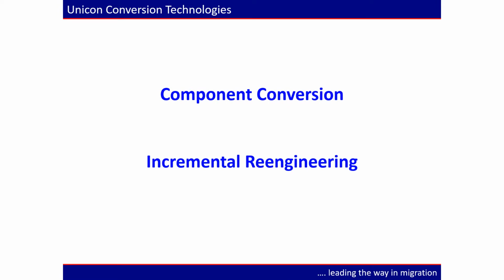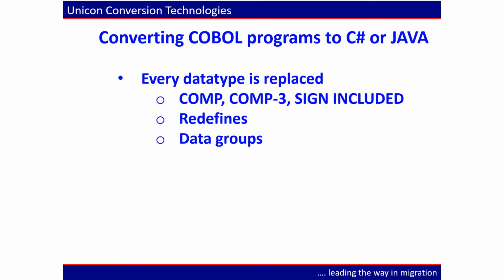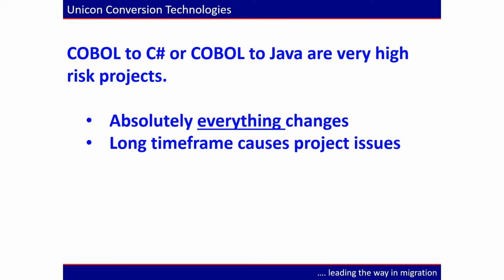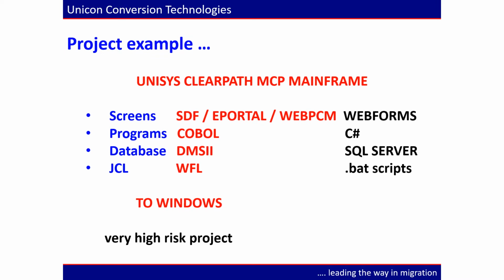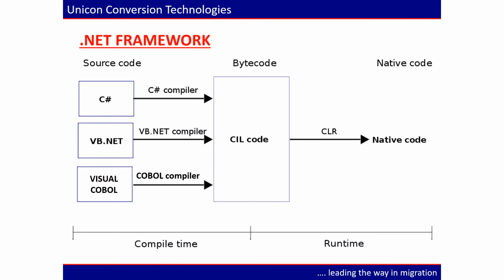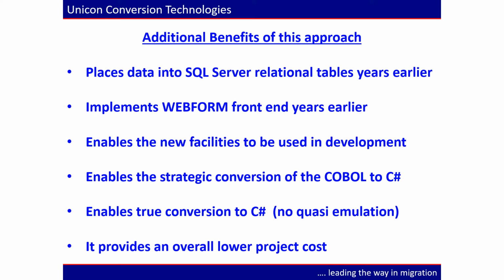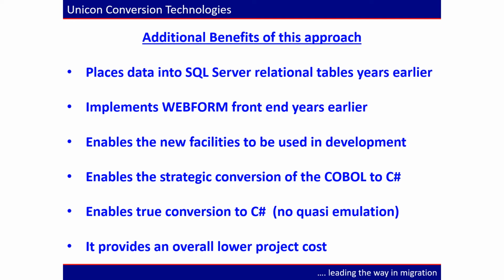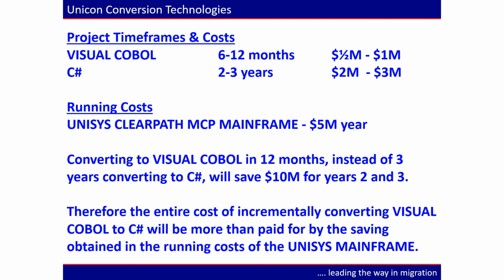COMPONENT CONVERSION INCREMENTAL REENGINEERING